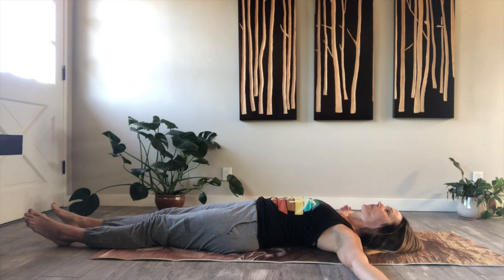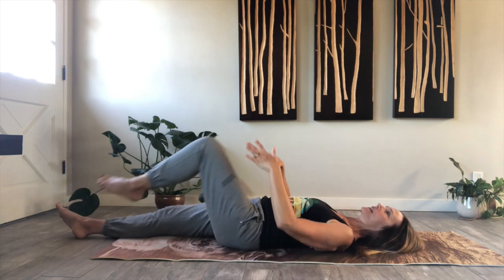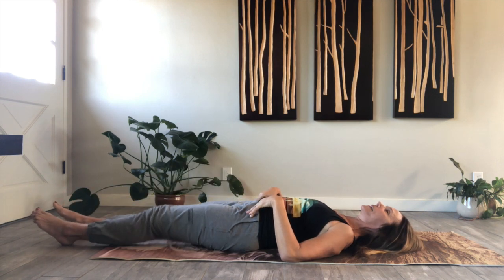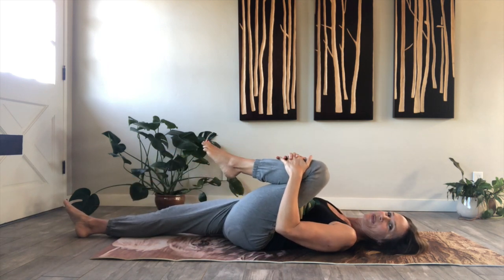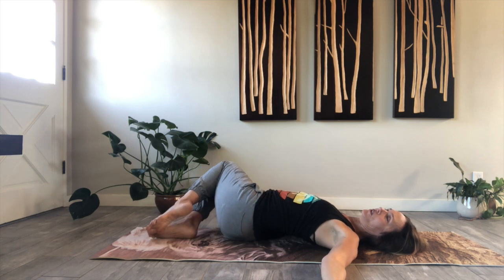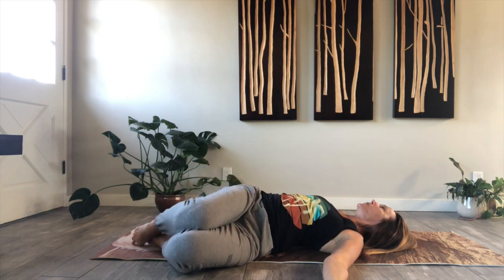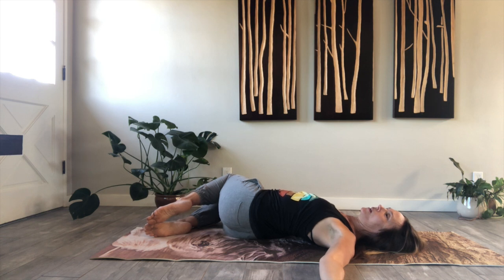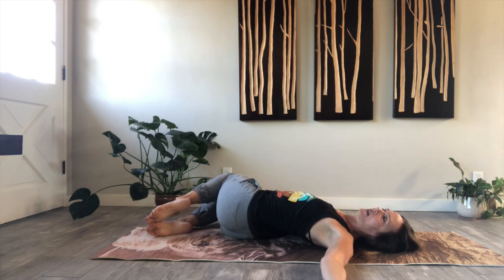DXD: Morning Stretch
Daily Exercise with Danica (DXD) has been created to assist you with movement each and every day.  We are designed to move, not sit.  Unfortunately our modern lifestyles are more sedentary and can be detrimental to our biomechanical well-being.  Aches, pains and injuries develop from weak, tight and imbalanced muscles.  DXD has been designed to create an opportunity for you to move your body daily by either taking a full length class or a 10 minute "start your engine for the day" routine.

Rather than jumping right out of bed each day try this sequence to "start your engine" for the day, bringing awareness to your breath and lubricating your joints.  You wouldn't drive your car without letting it warm up, right?  Give your body time to adjust to the new day.  Add these exercises to your daily health routine!

Always consult a physician before starting a new or more rigorous exercise program.  If you have an injury or are prone to injury please modify, perform and your own pace and seek a medical consultation before starting this class.  Be sure to move DAILY and HAVE FUN!